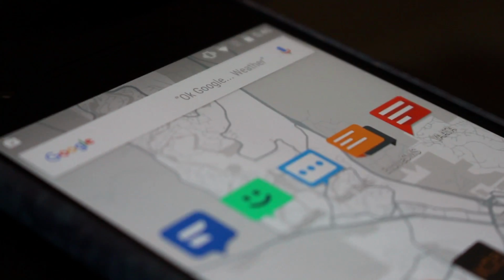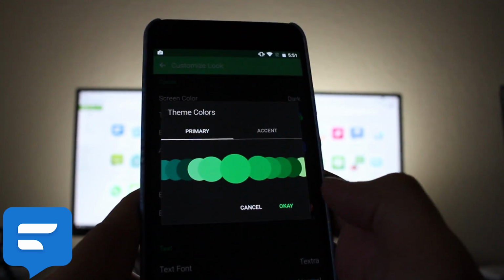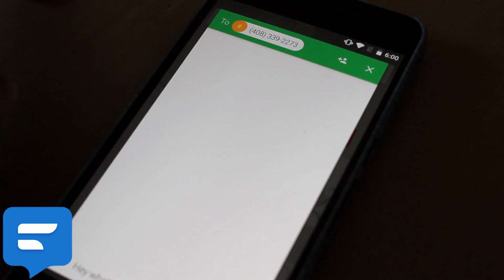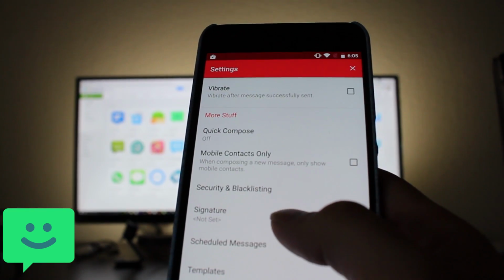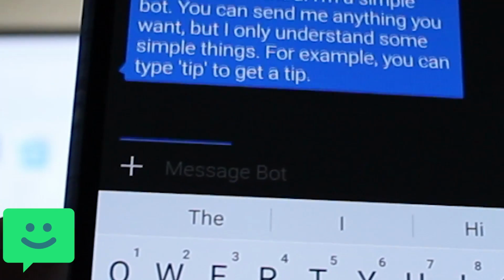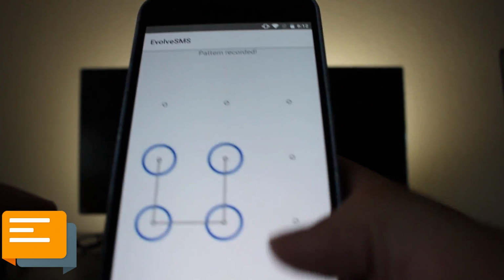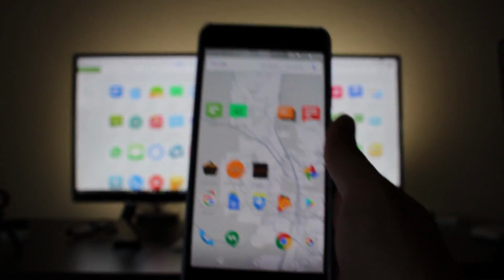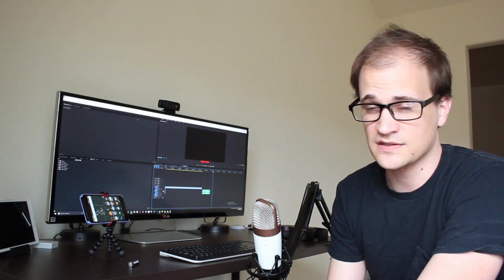Are Third Party SMS Apps Worth It?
Let's check out some third party SMS apps and see if they're any good. As someone who has always just stuck with the stock texting app, I decided to see if I was missing out on anything.

This video will only focus on apps that use SMS and not apps that uses instant messaging.